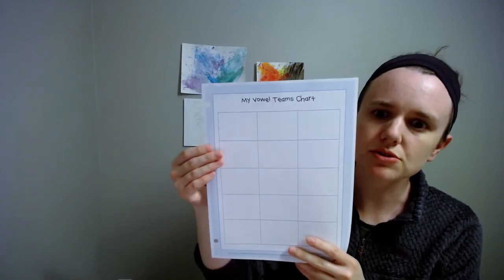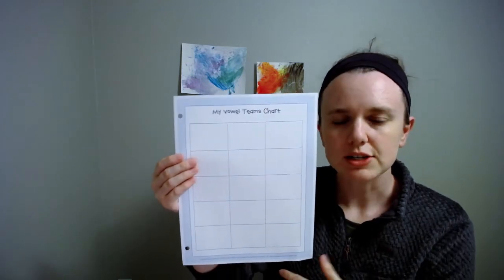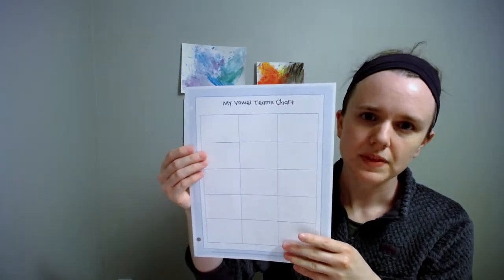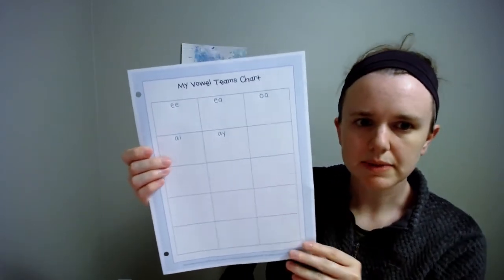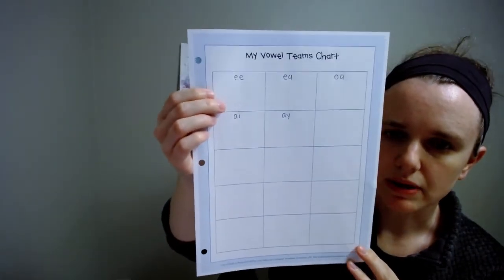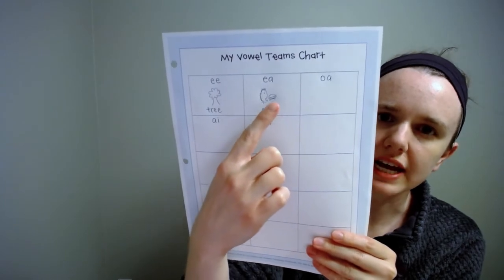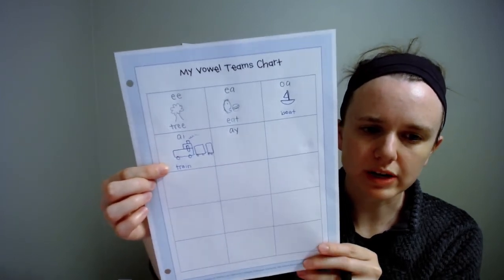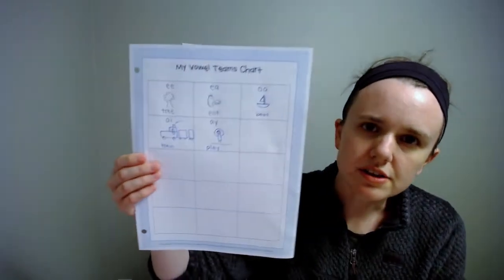Di Bartolo 1st Grade Phonics: Vowel Teams Chart